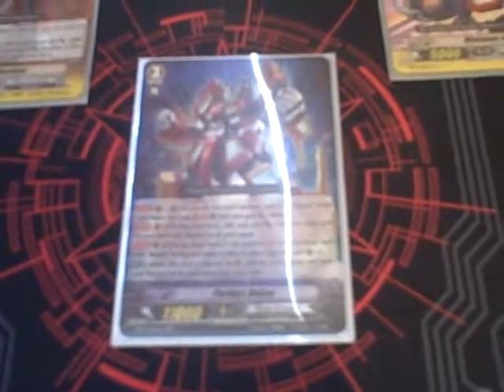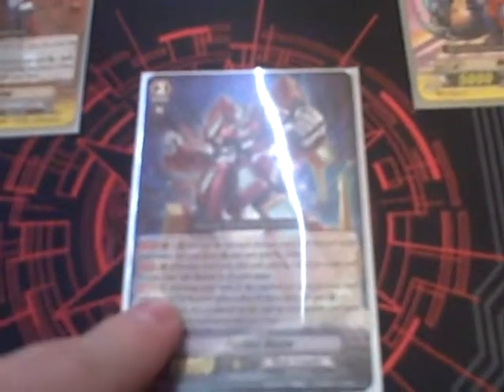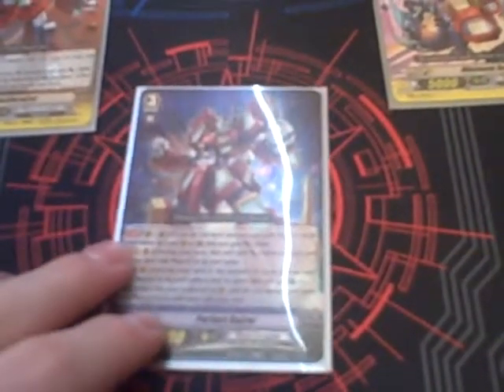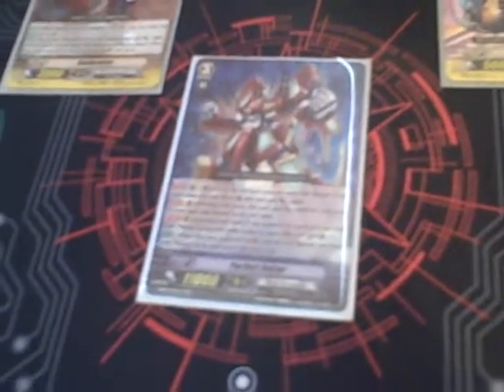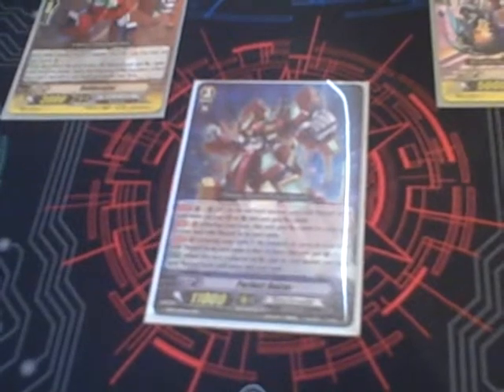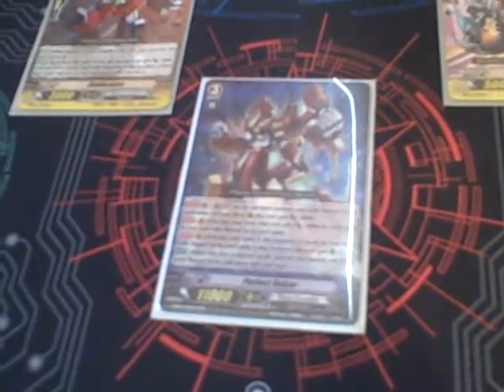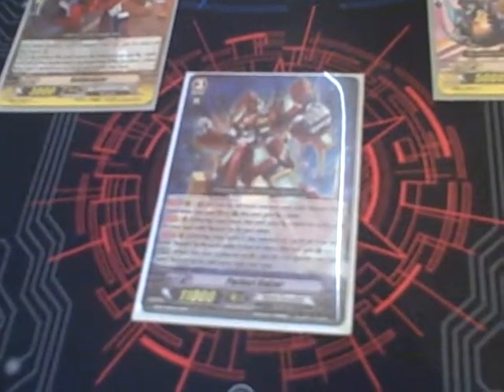Card Analysis: Perfect Raizer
What's good Cardfighters? Twice of Team Zenith here with the first of many card analyses that we'll be posting along with hopefully some other new segments for the new year. Have a Great Day and Keep Cardfighting!